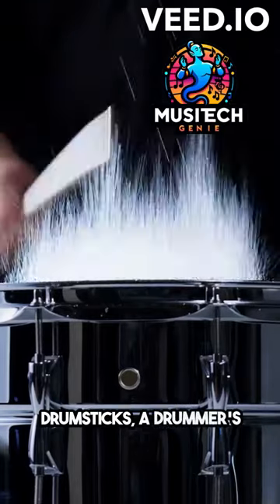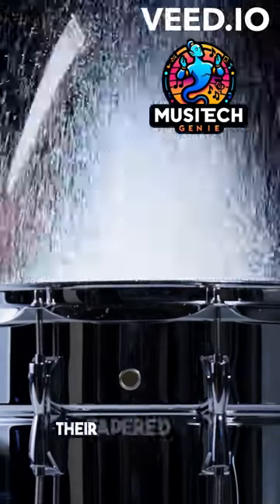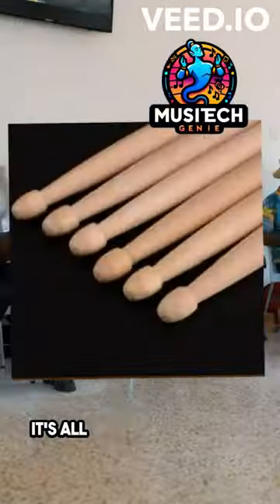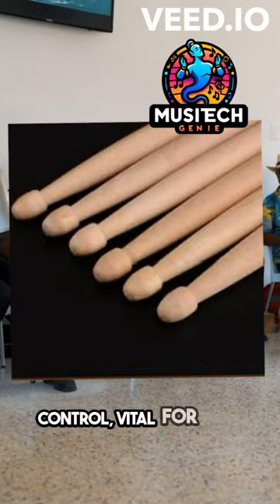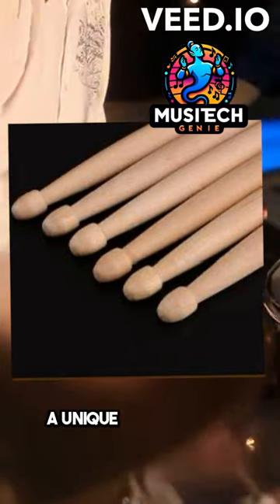Drumsticks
the Secrets of Drumsticks: Design, Sound, and Evolution.” This short film delves into the fascinating world of drumsticks, an essential tool for every drummer. Discover:

 1. Intricate Design: Learn about the tapered shape of drumsticks, a crucial aspect for balance and control during performances.
 2. Variety in Tips: Uncover how different tip shapes, from round to nylon, influence the sound produced on the drums.
 3. Wood Types and Characteristics: Explore the unique properties of hickory, oak, and other woods used in drumstick construction, each offering distinct playing experiences.
 4. Historical Evolution: Trace the evolution of drumsticks through history, reflecting the changing styles and techniques of drummers.
 5. The Drummer’s Craft: Appreciate the skill and precision that goes into selecting and using the right drumsticks.

👉 Follow us @thatssogody